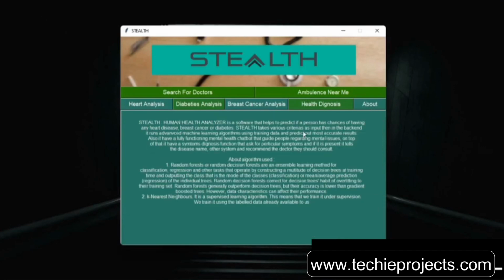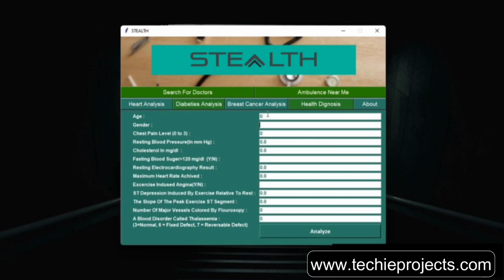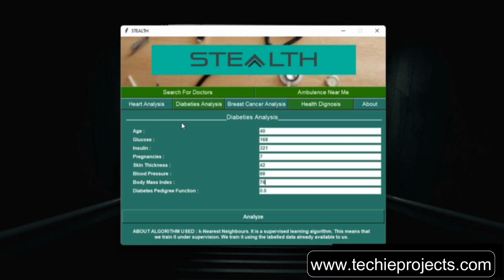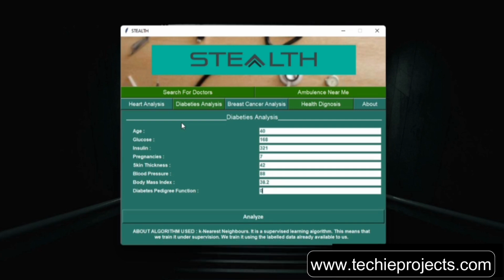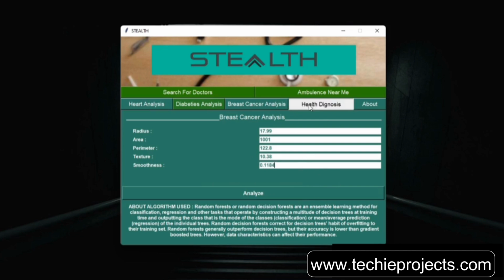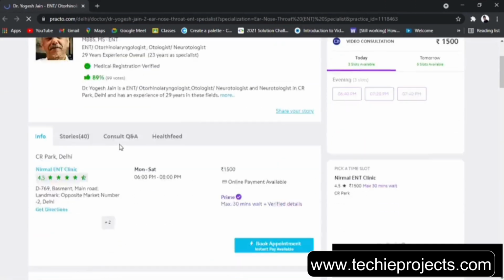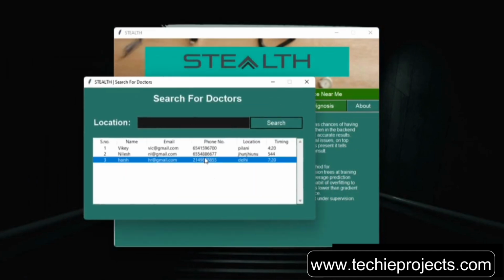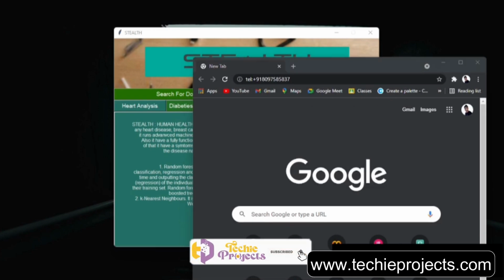Disease Prediction System using Machine Learning | Breast Cancer | Heart Disease | Python Projects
Multiple Disease Prediction using Machine Learning

In this project it works on multiple disease and gave prediction of any particular disease. User have to enter inputs and according to input values model will predict the disease. This machine learning model will work on multiple disease here is the list for disease prediction.

1. Heart Analysis
2. Diabetes Analysis
3. Breast Cancer Analysis
Other related pages in this project like
4. Contact Doctor
5. About Us
6. Logout

Software Requirements :-
• Coding Language : Python
• Implementation: Software Framework.
• Operating system : Windows 10 / 11.
• Graphical User Interface : Tkinter

Hardware Requirement :-
• Input Devices : Keyboard, Mouse.
• System : Pentium i3 Processor.
• Hard Disk : 500 GB.
• Ram : 4 GB.